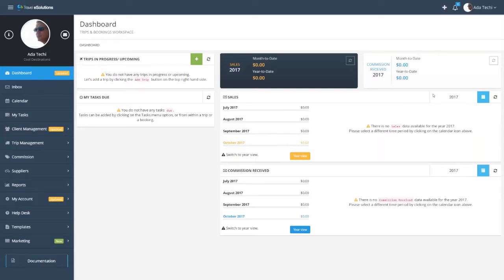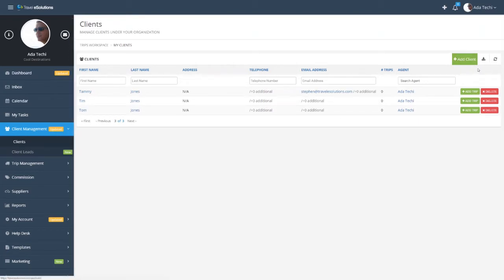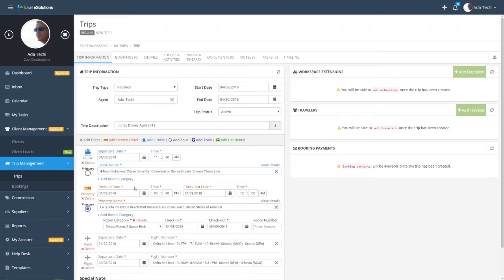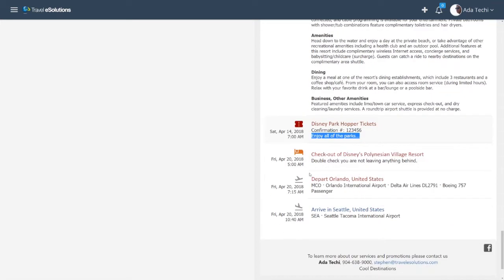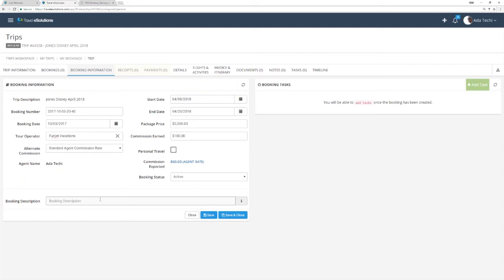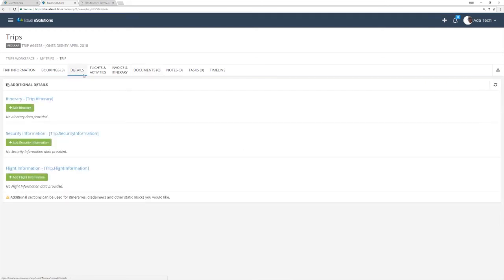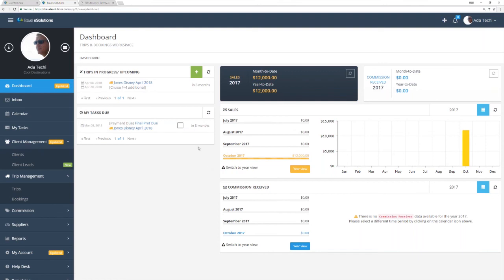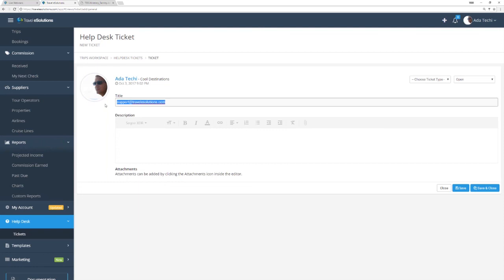Introduction to TESS